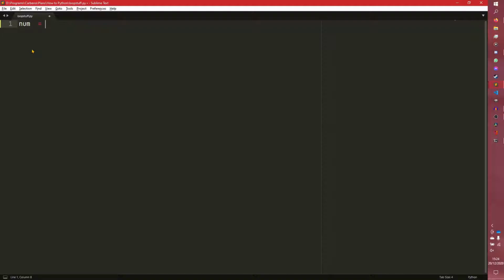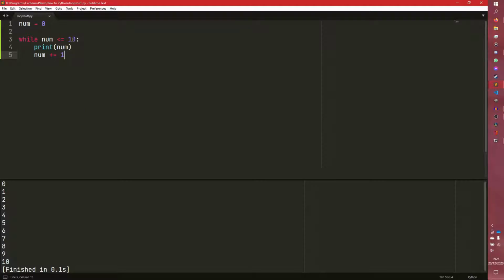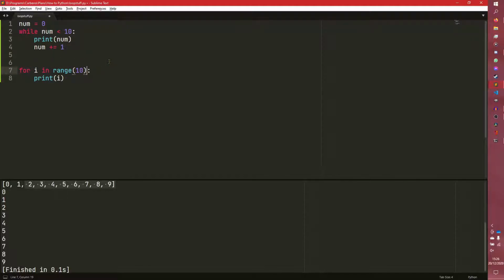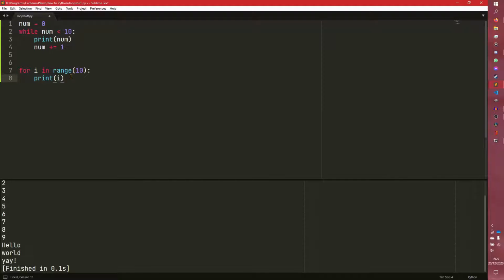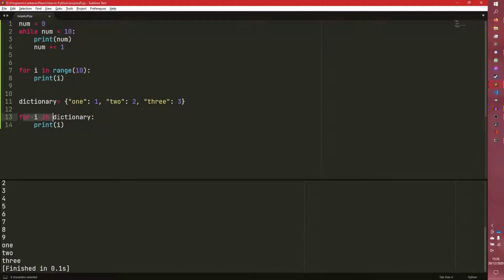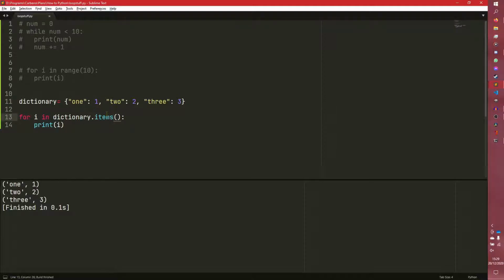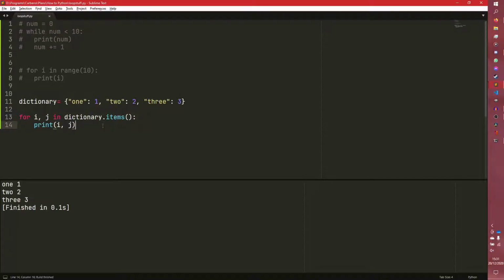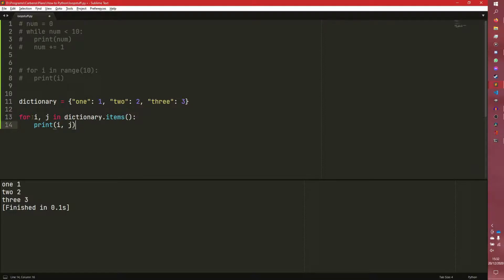While and for loops - How to Python - Basics 9